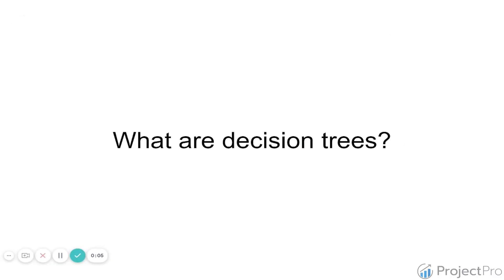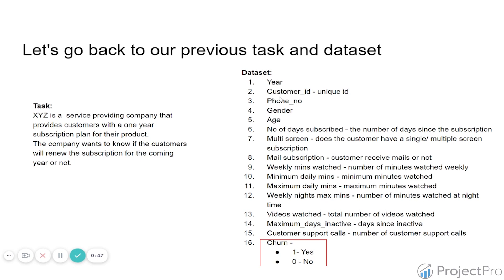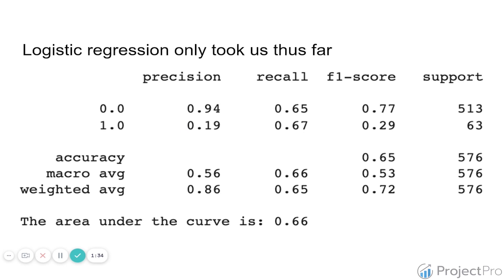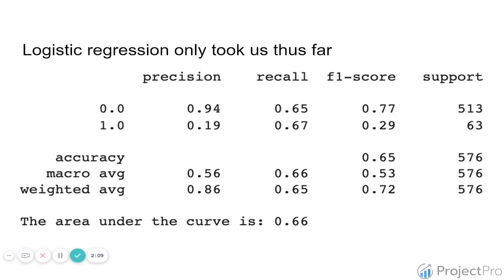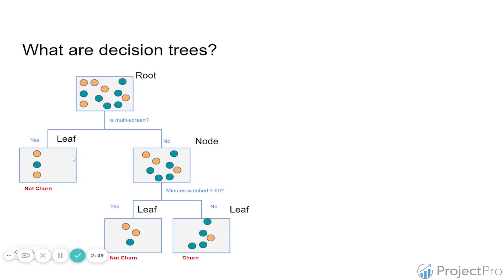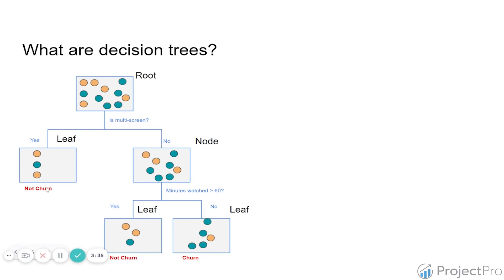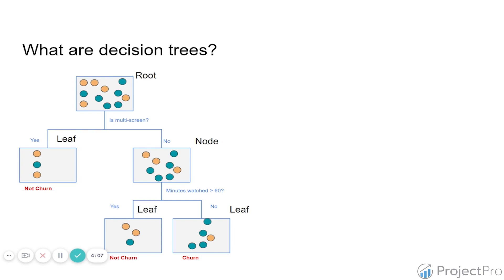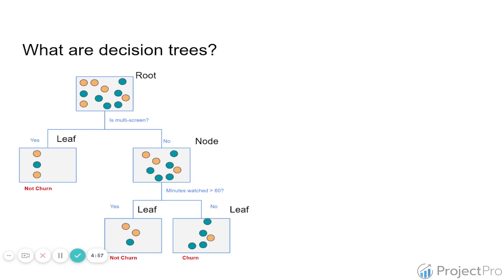Introduction to Decision Trees | Customer Churn Prediction Model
To access more solved end-to-end projects with source code, visit us

The customer churn prediction model focuses on whether the customers renew their one-year subscription plan after it expires. The logistic regression model fails to provide the optimum result for this problem, and hence the approach of using the Decision trees comes into the picture. In this video, the instructor explains the decision trees and the logic on which they work.
With ProjectPro, you can access a curated library of verified, solved end-to-end project solutions in data science, machine learning, and big data. We also offer Tech support and 1-1 sessions.